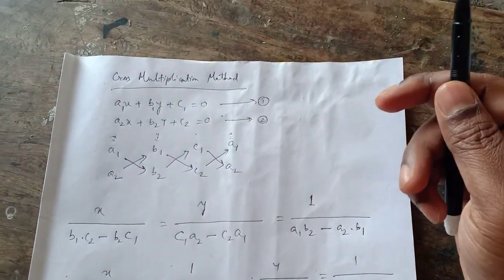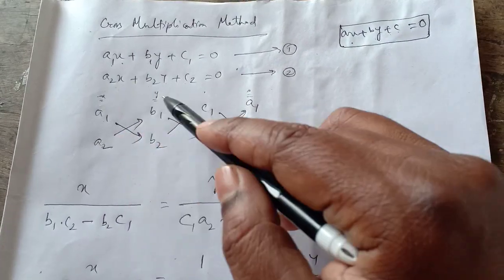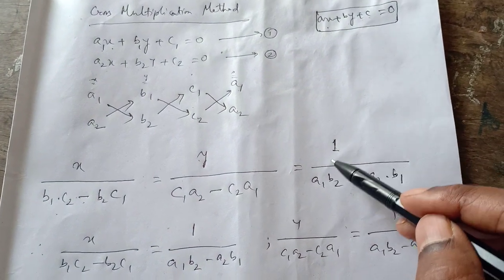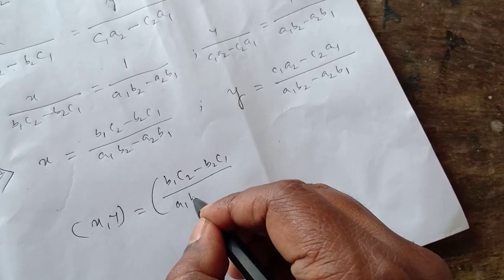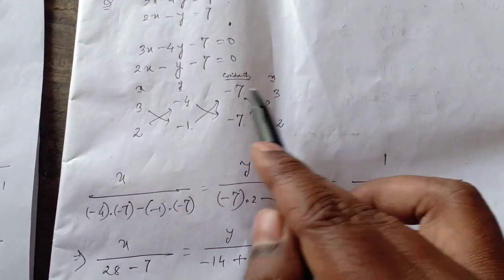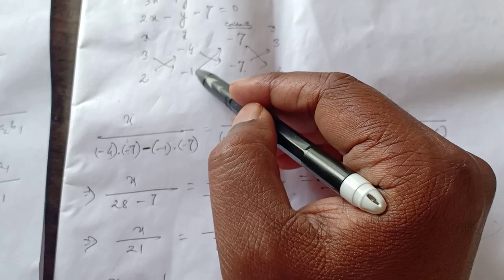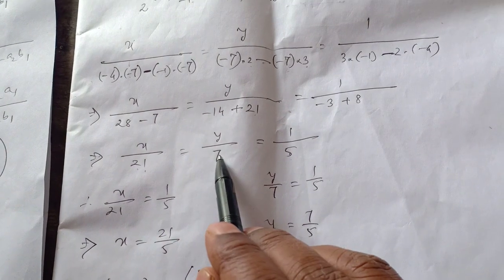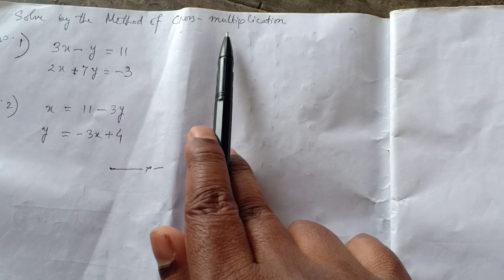Method of Cross-Multiplication for solving a pair of Linear Simultaneous Equations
Prepared by Myself.